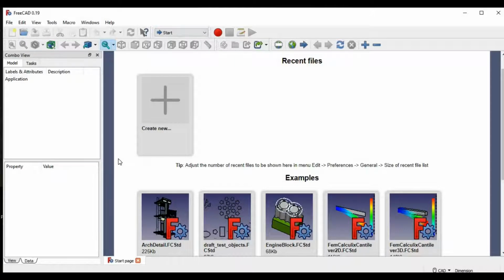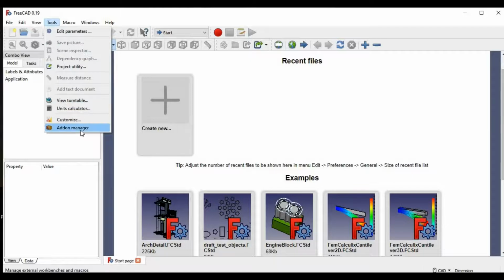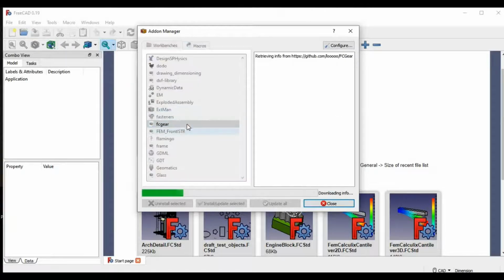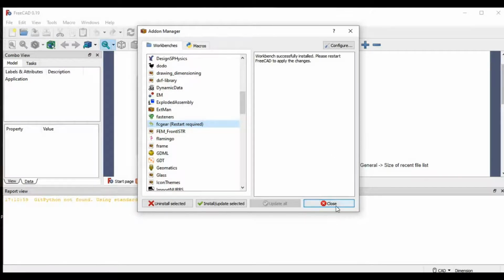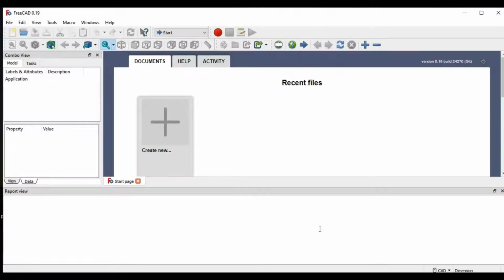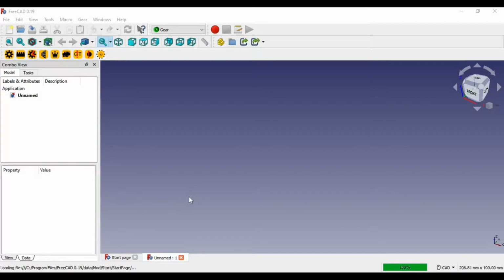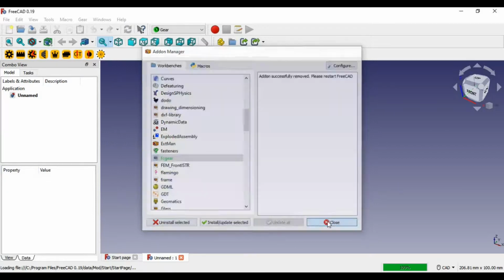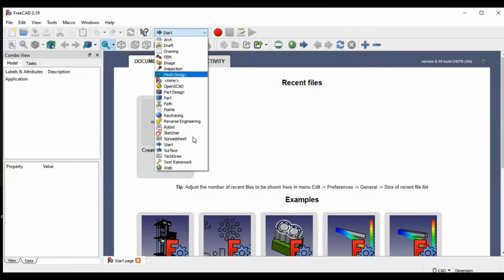How to install new workbenches into freecad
Today I'm going to show you how to install and remove a new workbench into frecad.